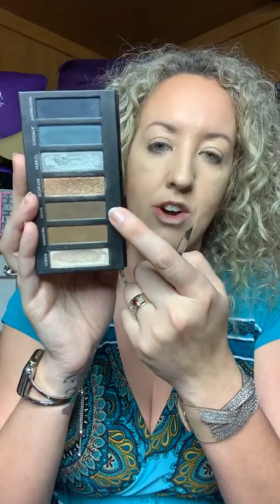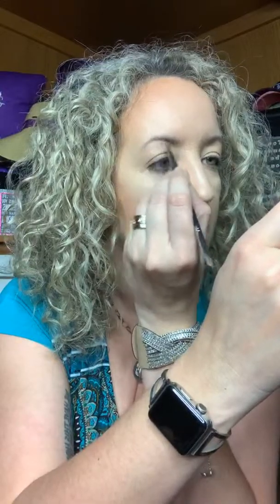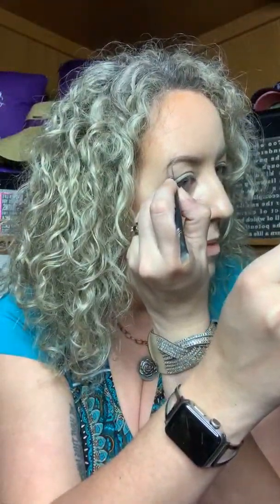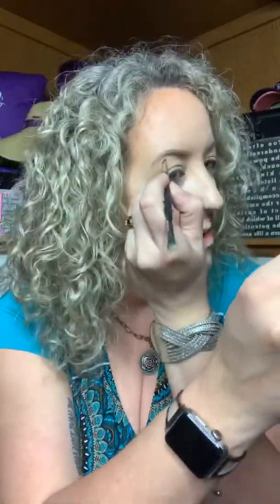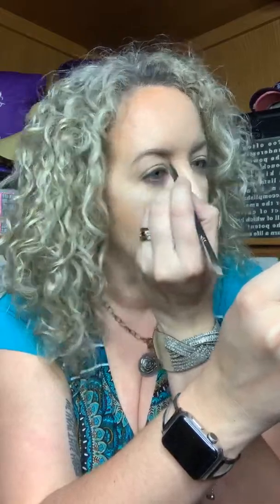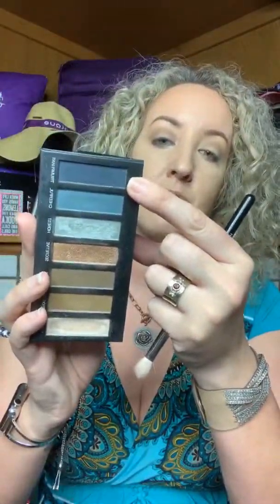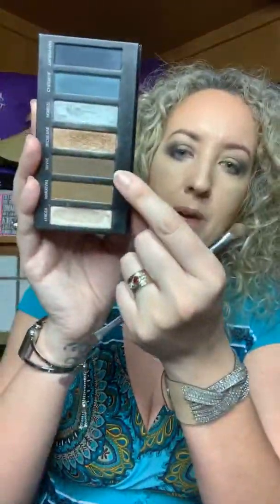Younique Addiction Palette 4 - eyes, brows, lips and highlight!